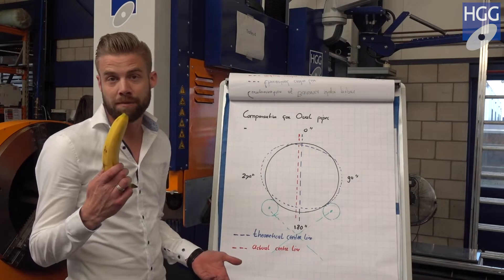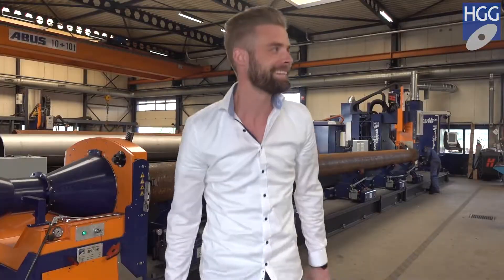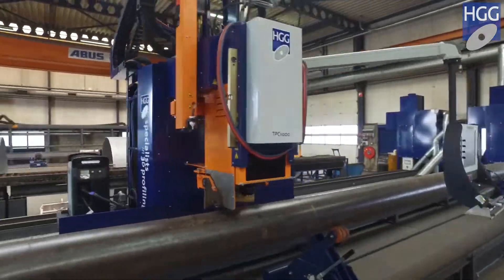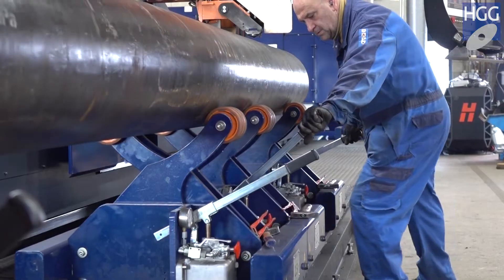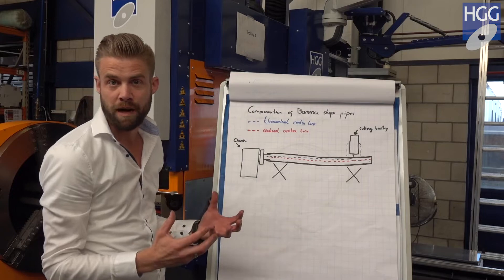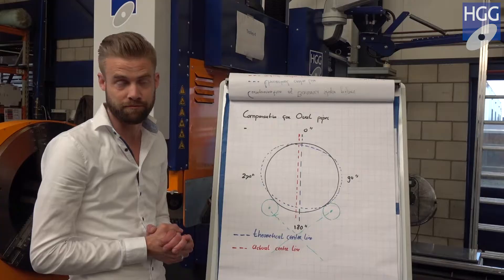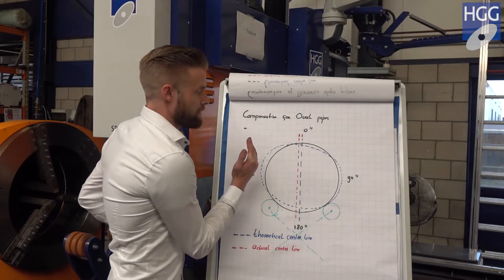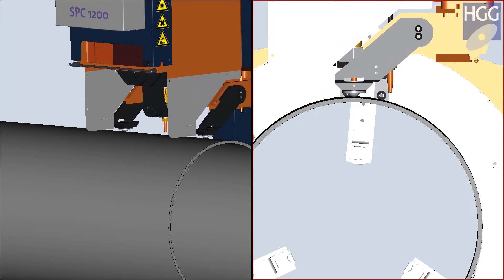HGG Under the hood - Episode 2: Bow shaped pipes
Pipes are often used in architectural masterpieces or heavy fabrication such offshore jackets, piping projects and vessels, however it requires know-how and technology to make sure a perfect fit is realized. In this episode of “HGG under the hood” we will explain the difference between banana shaped pipes and oval pipes, as well as how HGG deals with these deviations.